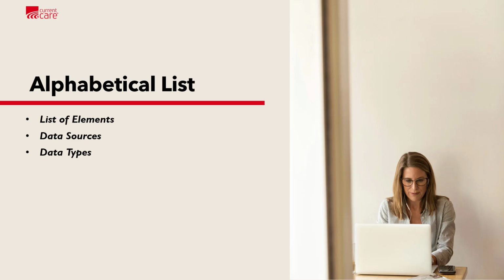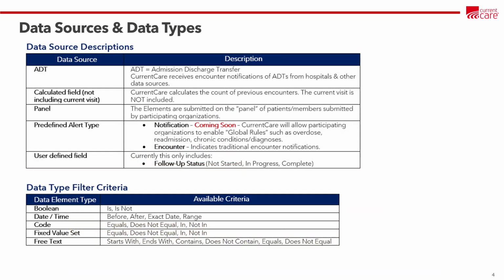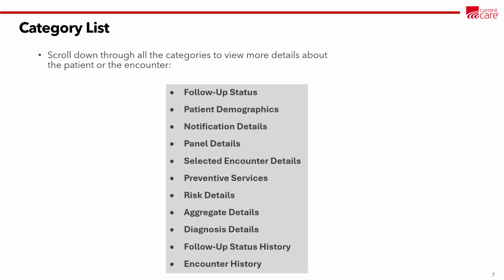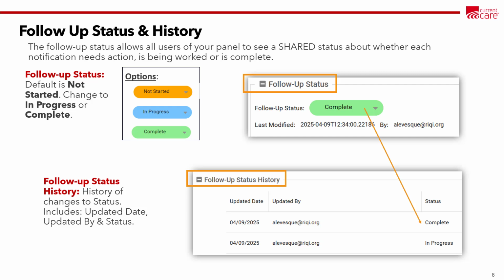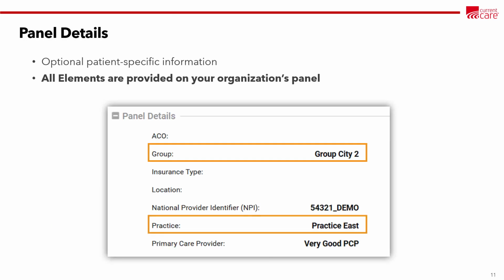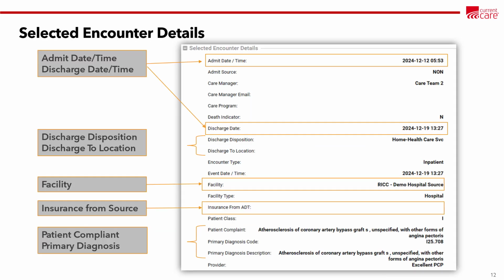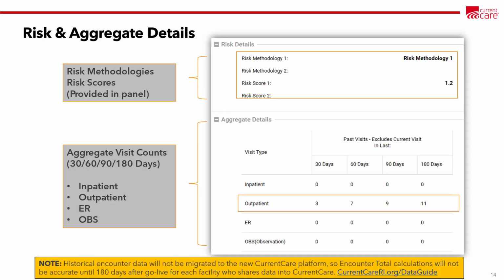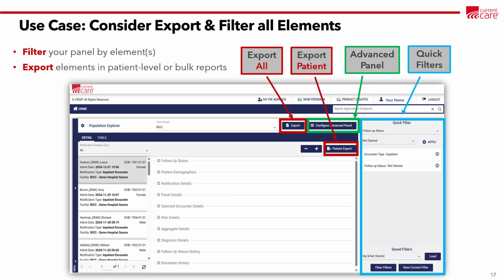CurrentCare Population Explorer Data by Category April2025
In this brief tutorial, we’ll explain which encounter data elements are available within each category of CurrentCare Population Explorer.

This includes information from the source of the encounter and also from your organization’s panel of patients.